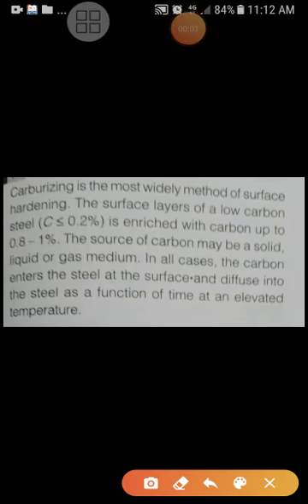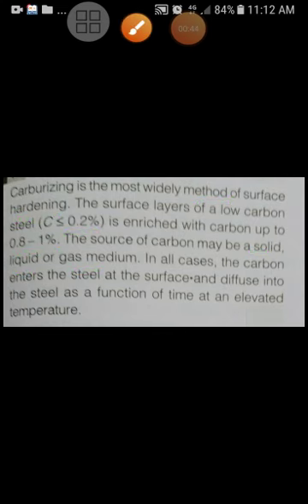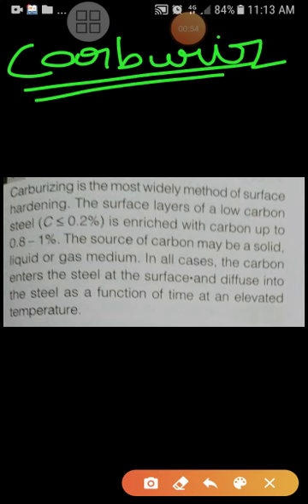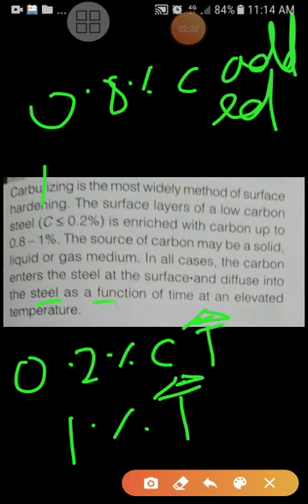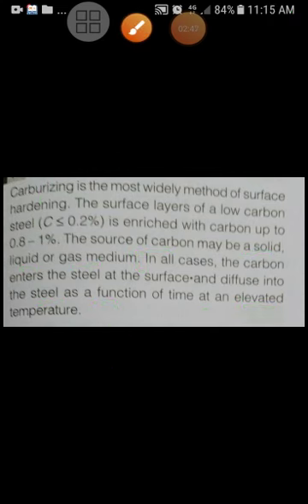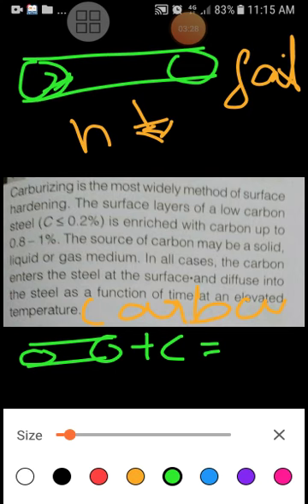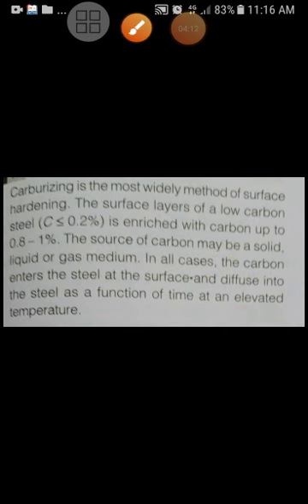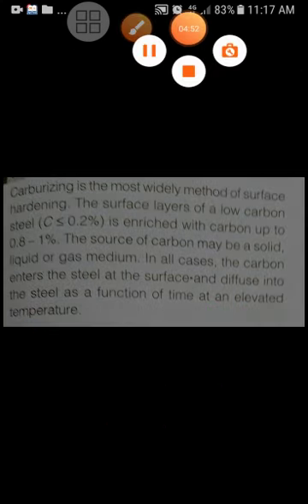Carburizing || Material science || Mechanical Engineering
mech-notes-jp
mech-jp
mech-notes-tamil
tamil-mech Published on 14 April 2020

learning and discussing the various engineering concepts & various engineering questions

jayaprakash.jo.1

kindly please follow & support us that will encourage us to do more
# Tech Talk

learnig    1. simple
                 2. easier
                 3.underatandable
engineering concepts :

always :   "learn - do - teach"

Tech Talk

Carburizing